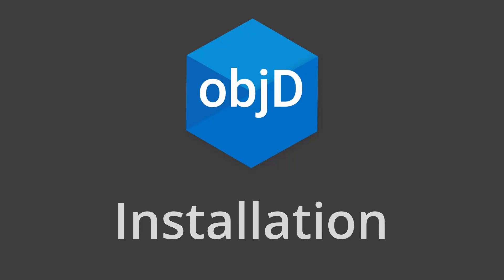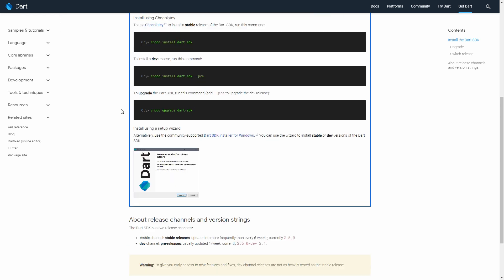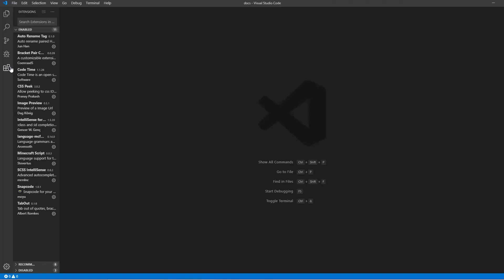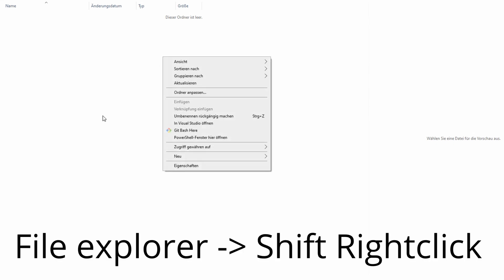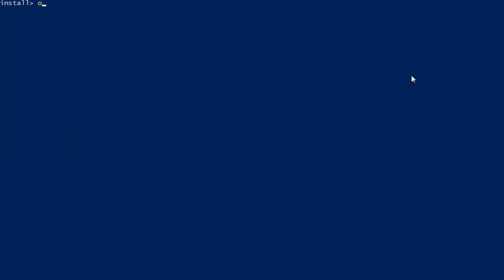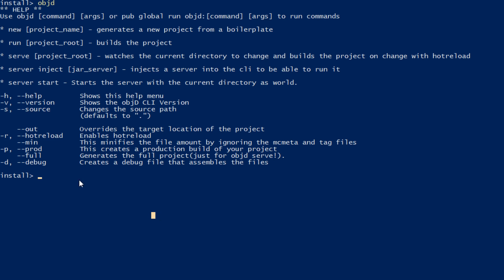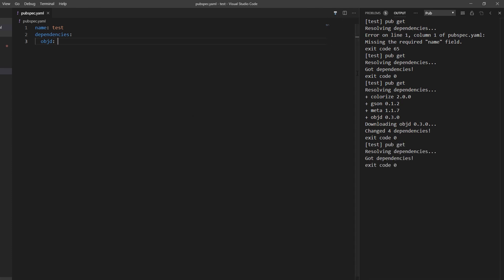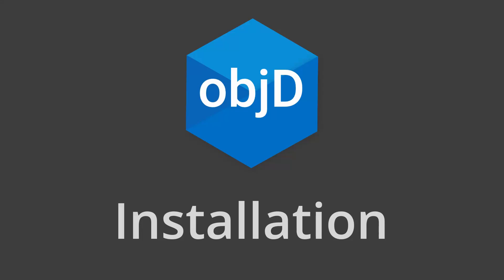How to install objD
Thanks for being interested in objD. Sadly this video is a bit outdated.

Teamspeak: bit-craft.de
Minecraftserver: bit-craft.de